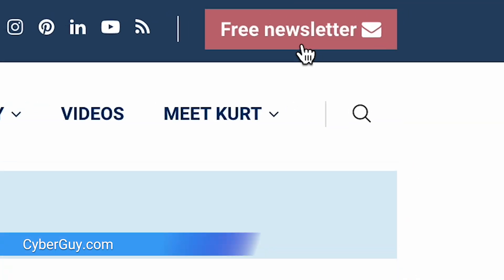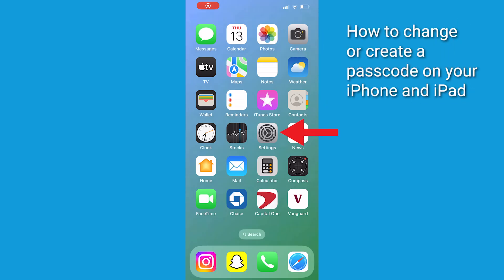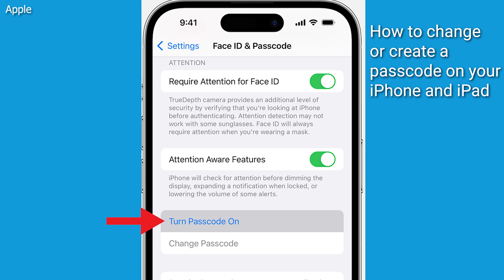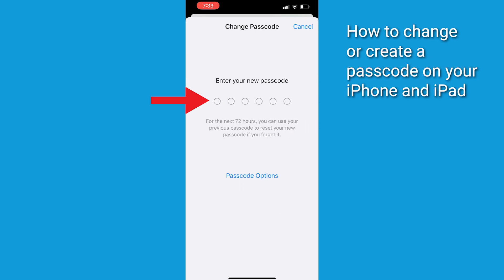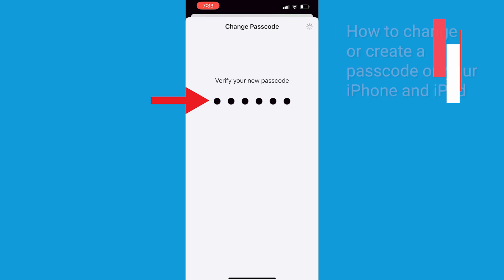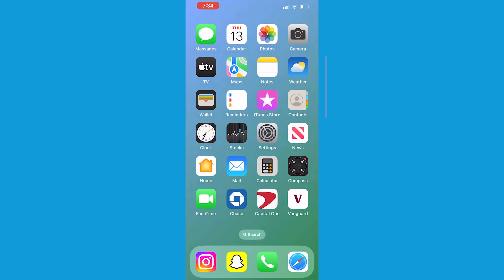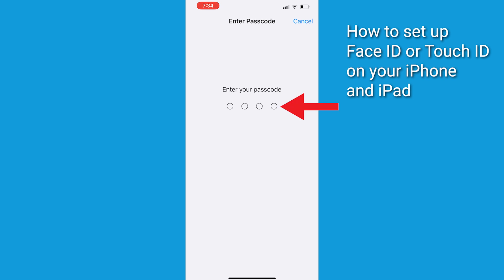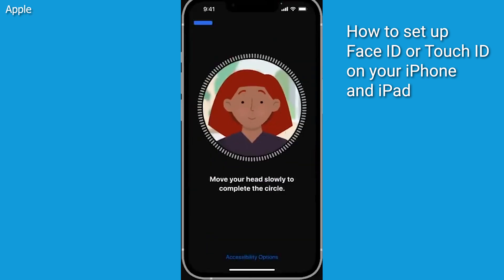How to securely lock your iPhone and iPad from prying eyes | Kurt the CyberGuy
Protect your iPhone and iPad by setting a strong passcode, enabling biometric security, and keeping software updated. More:

Cyberguy.com/newsletter

CyberGuy.com/Contact

CyberGuy.com/Delete